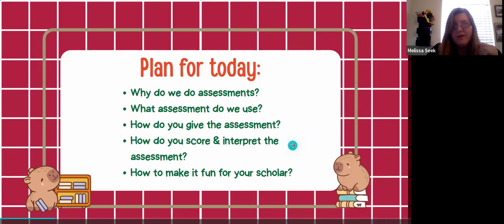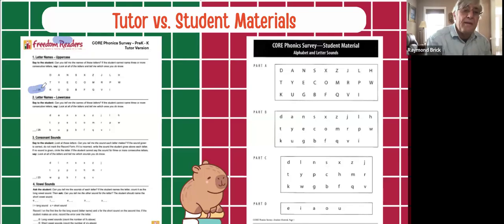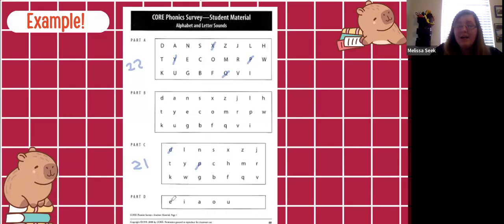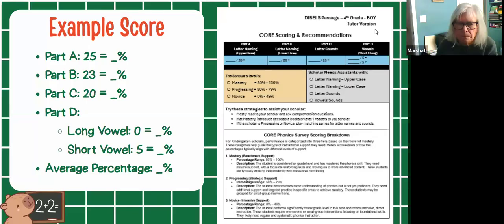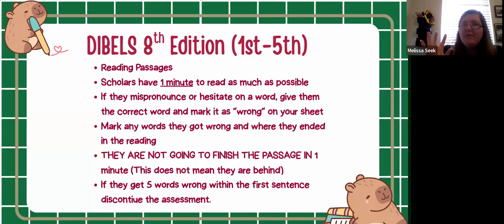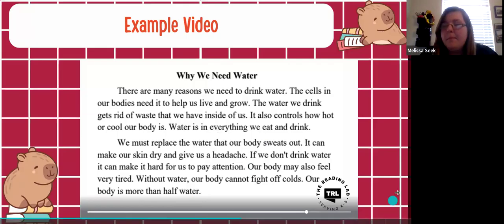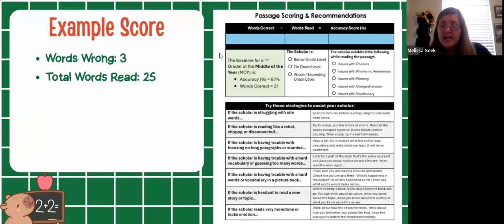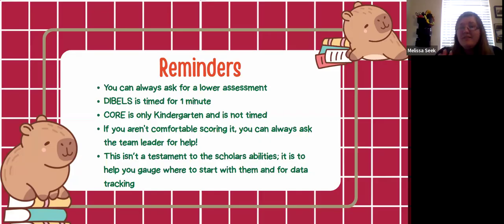Tutor Talk: Assessments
Learn about the assessments Freedom Readers uses with scholars and how to conduct them!